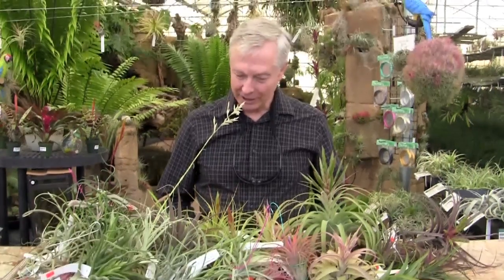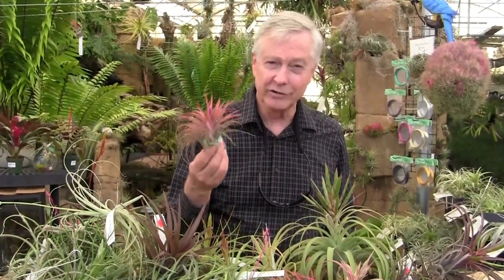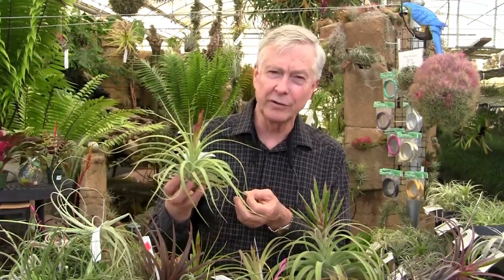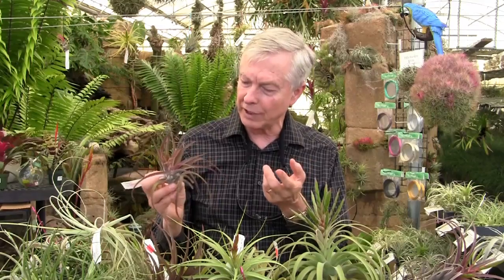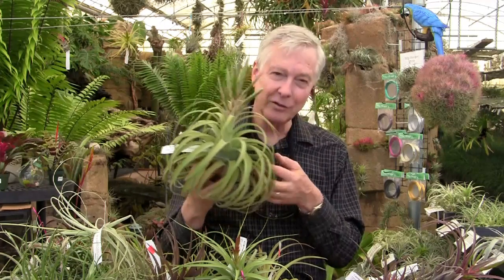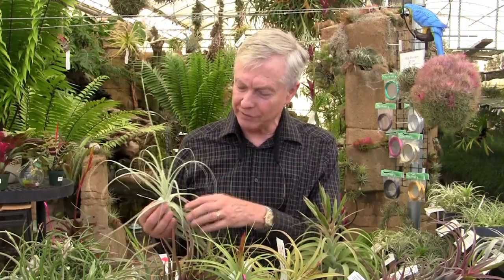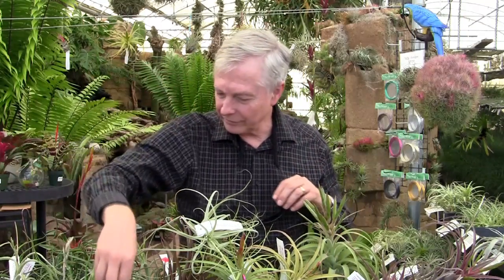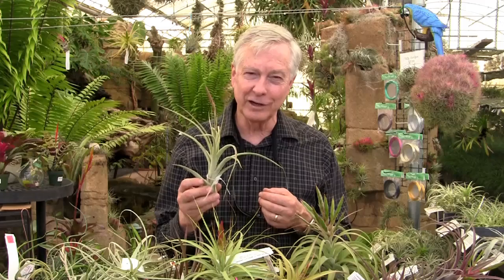Paul Isley - Rainforest Flora, Inc. - Tilly Talks Various Tillandsia In Bloom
In this episode of his popular web series, entitled "Tilly Talks with Paul Isley", Paul shows us some amazingly beautiful Tillandsia species and hybrids in bloom. You can find hundreds of tillandsia for sale on their Rainforest Flora